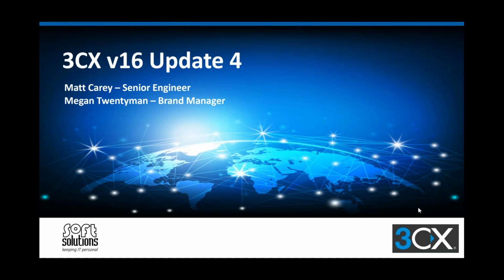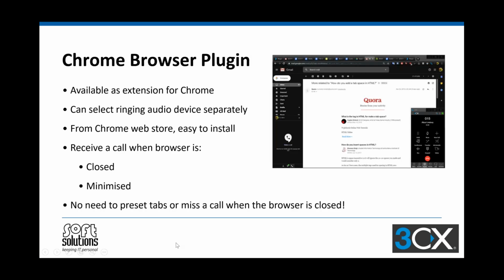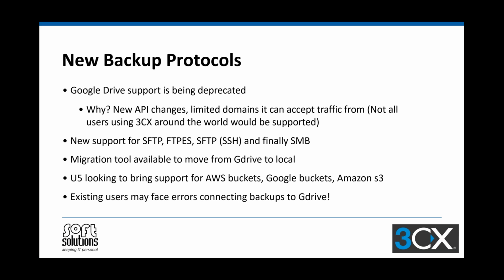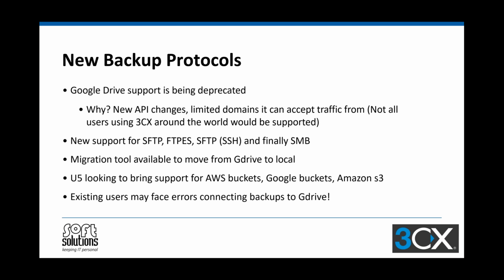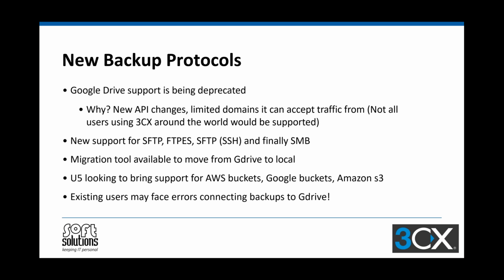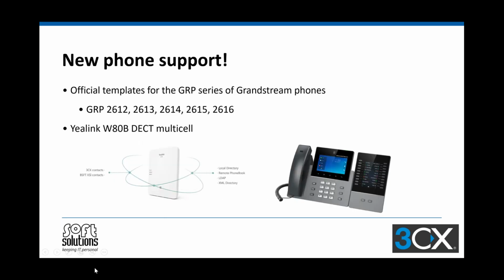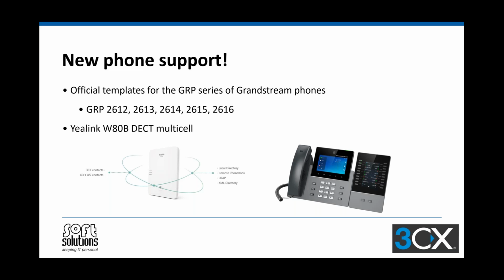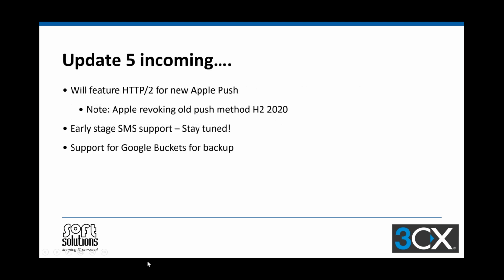3CX v16 Update 4 Overview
Join Megan Twentyman (VoIP Brand Manager) and Matt Carey (Senior Engineer) in this webinar about an overview of 3CX v16 update 4, which was released the week of Christmas 2019.